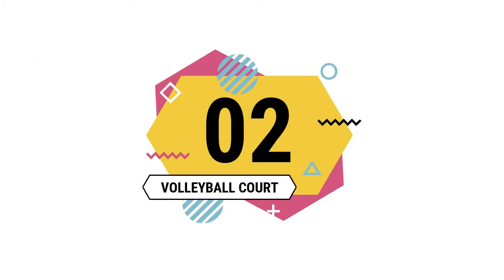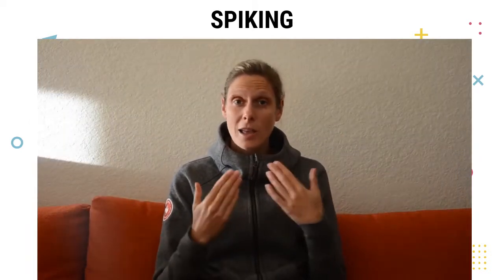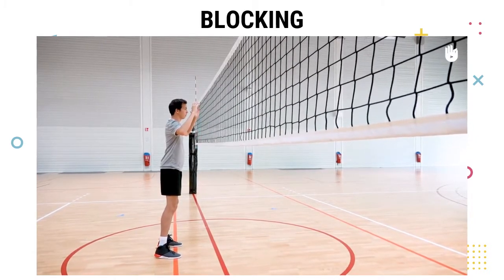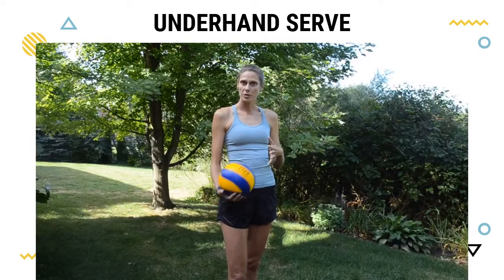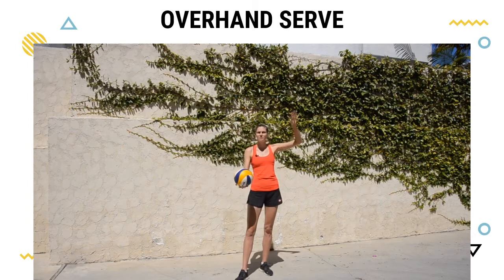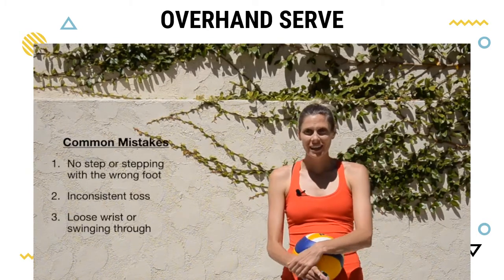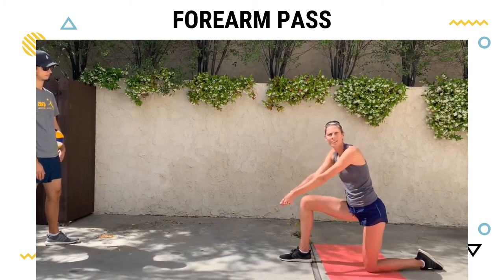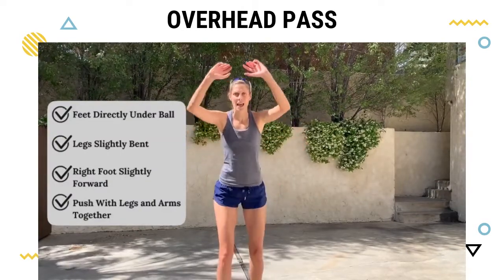Unit 3 Lesson 7 Volleyball